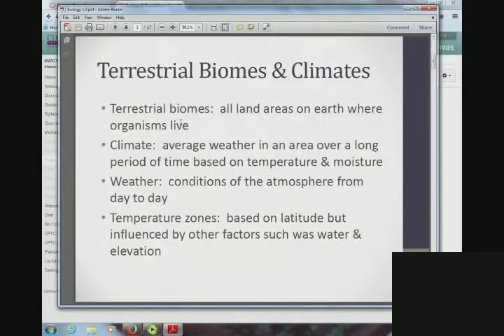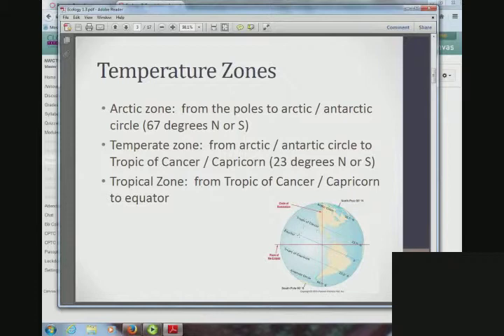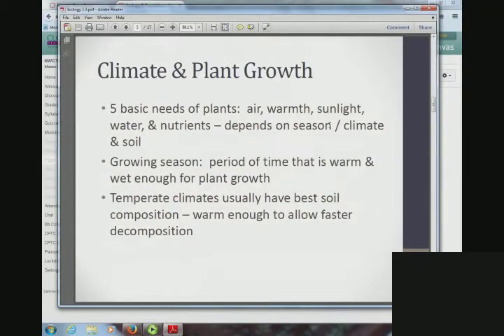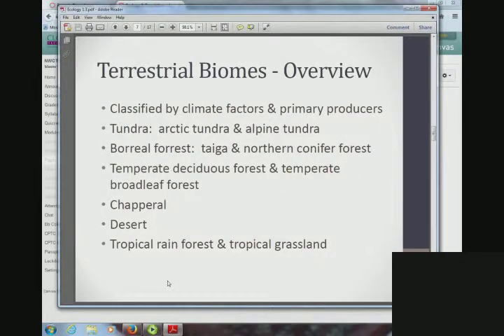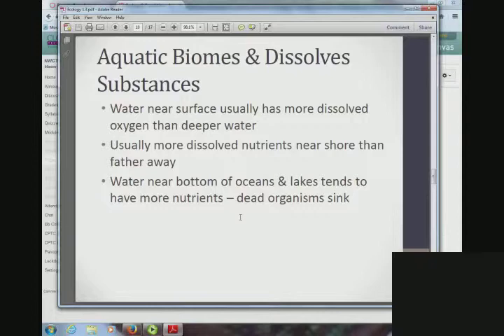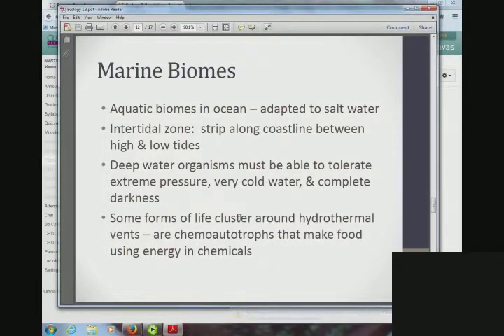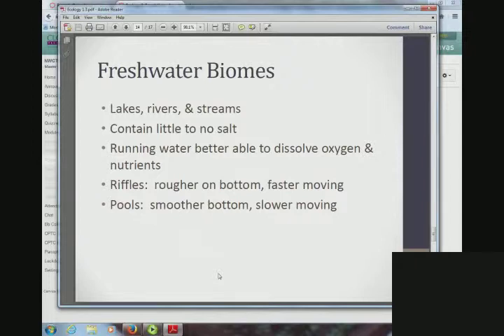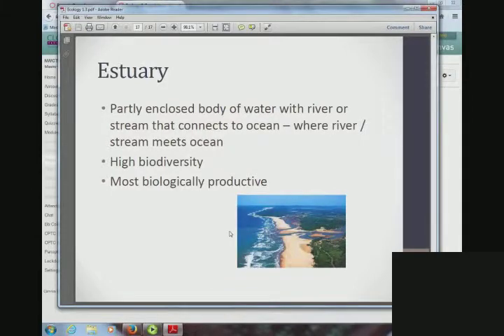Ecology 1 3 default